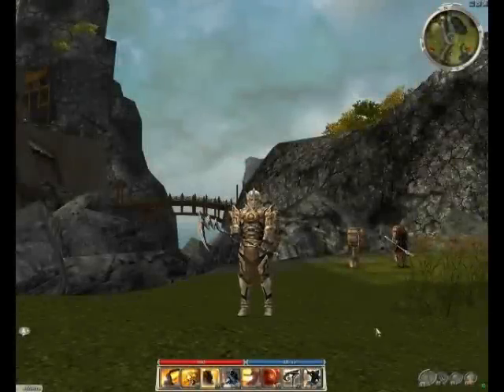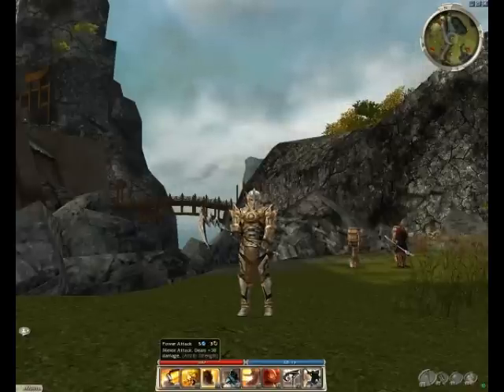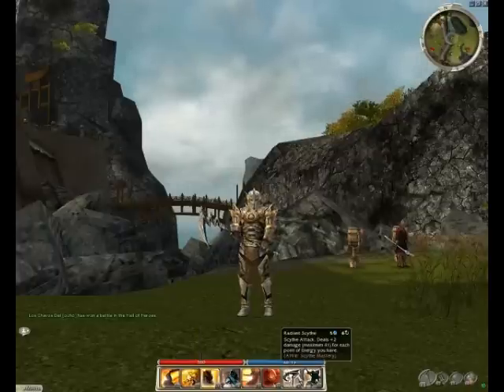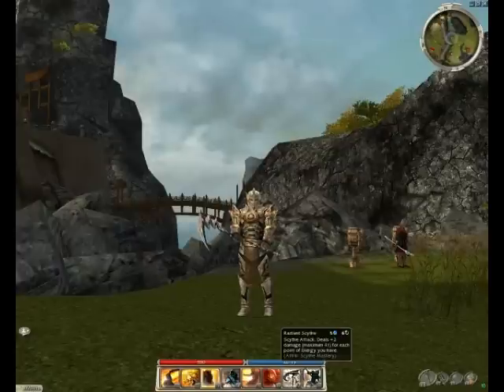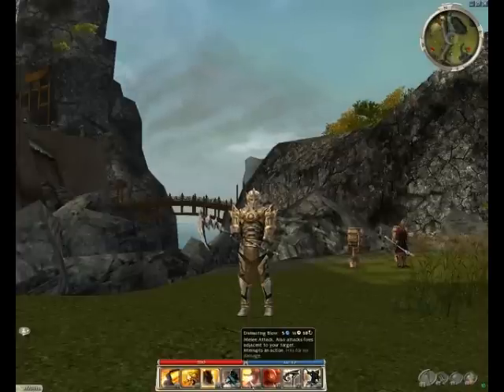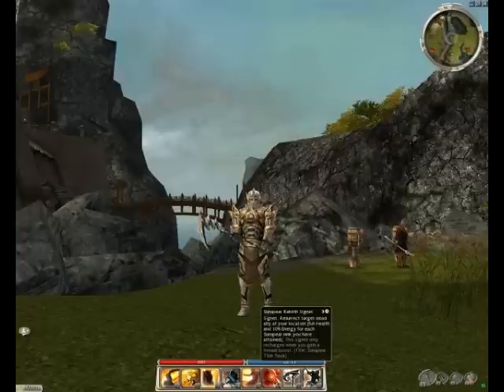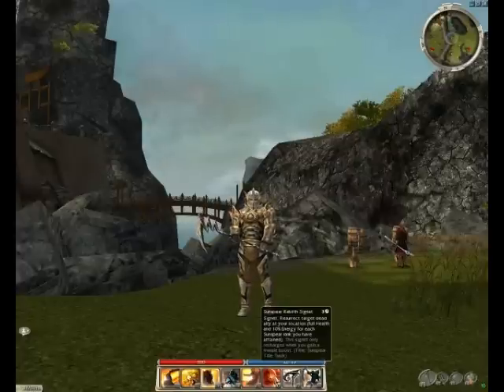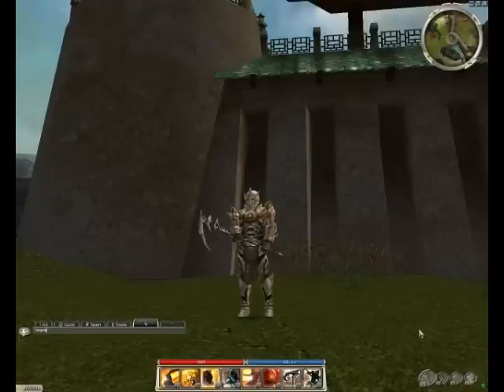Guild Wars: Warrior's Endurance Scythe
Here is that Scythe version of the Warrior's Endurance build I mentioned before.  Sorry that the video is a little long winded... but there was a lot of info in there.  Enjoy!

OQoiExpMJUUYZXAdVUgxx9dBCA

Courtesy: ANET/NCSoft - makers of Guild Wars